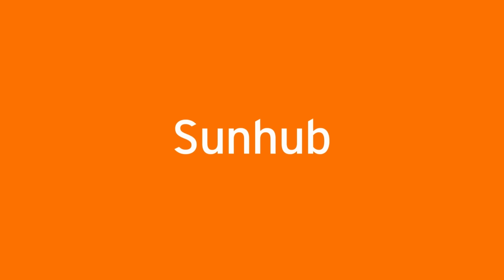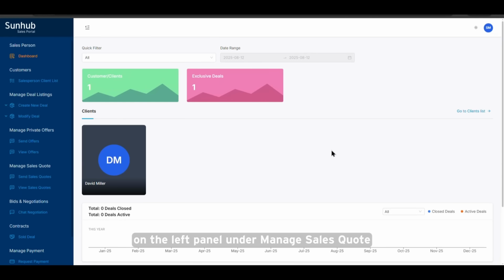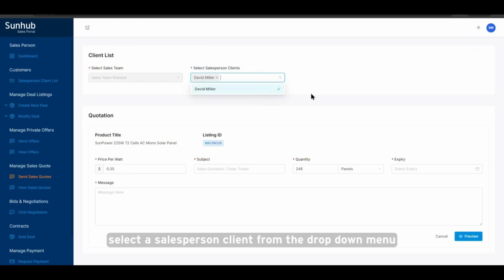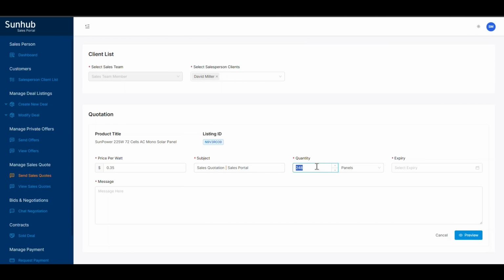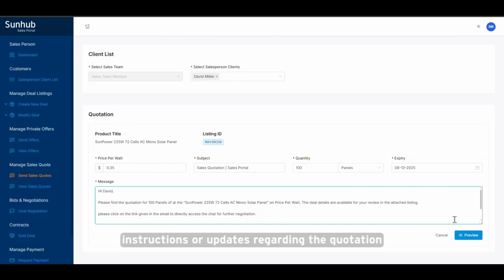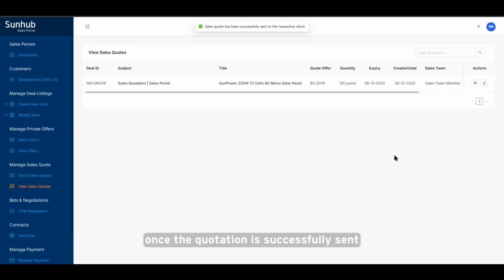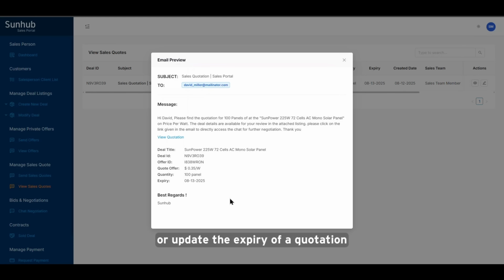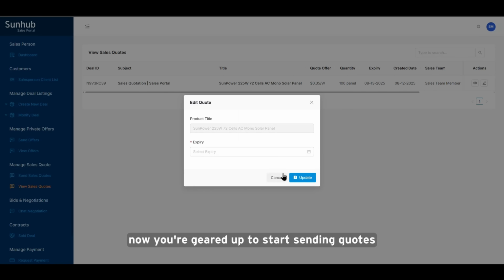Boost Your Sales: A Complete Guide to Sending Quotes on Sunhub's Portal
Streamline your sales process and accelerate your deal closures with the Sunhub Sales Portal!
This comprehensive tutorial guides you through every step of sending a professional sales quote. Learn how to log in, fill in essential details like subject, quantity, and expiry, and send your quote with ease.
Our Sales Portal is designed to make your workflow more efficient so you can focus on growing your business.

Ready to simplify your sales workflow? Start using the Sunhub Sales Portal today!